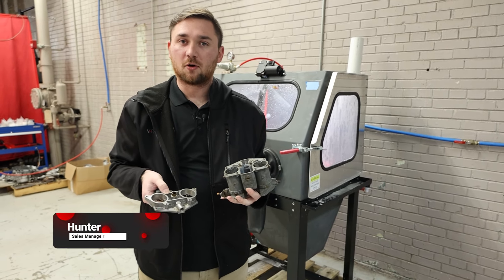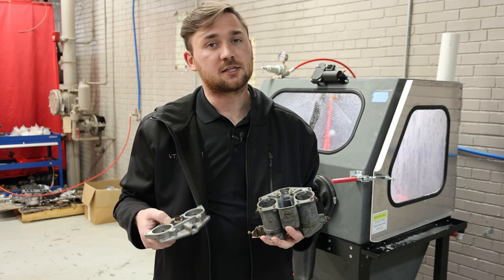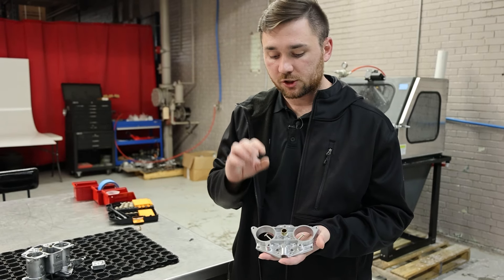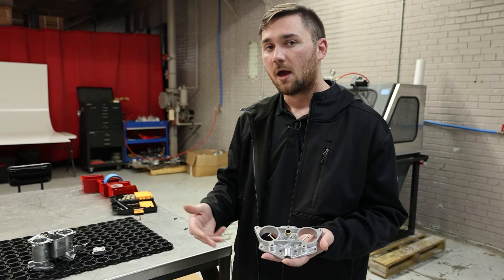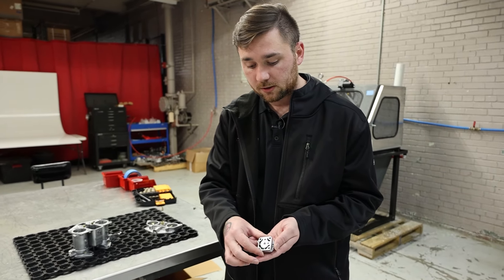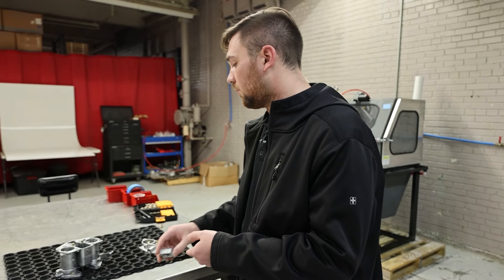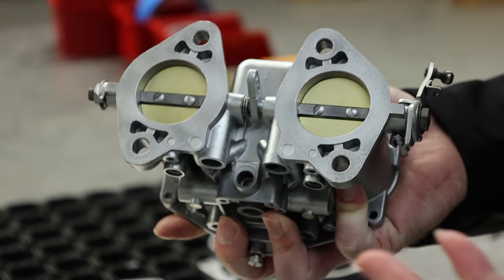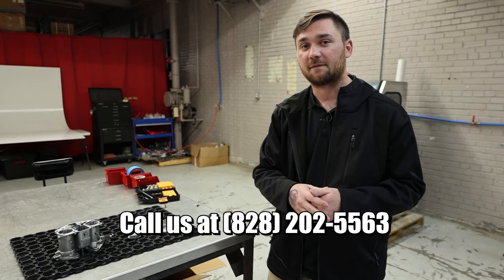Can Vapor Blasting Restore Parts off of a Porsche? Carburetor Restoration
Hey everyone, this is Hunter from Vapor Honing Technologies. Today, we have a broken-down Porsche carburetor. We're using glass beads to clean and polish these parts. We want to demonstrate the effectiveness and why vapor blasting is very beneficial.